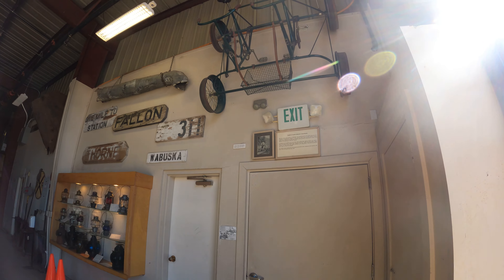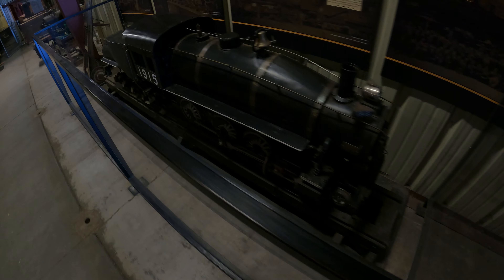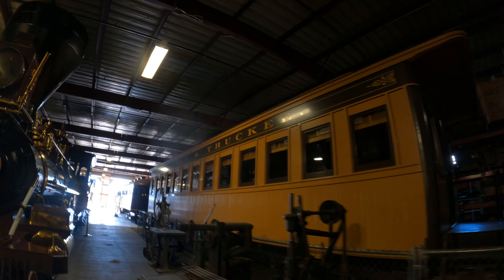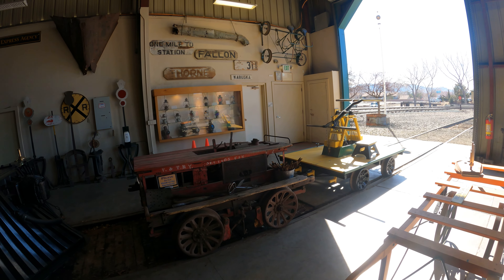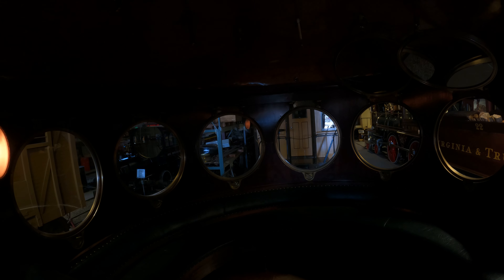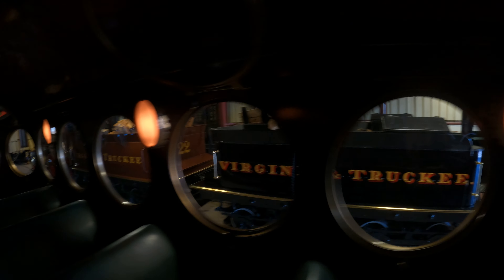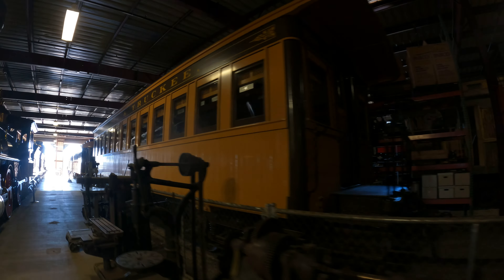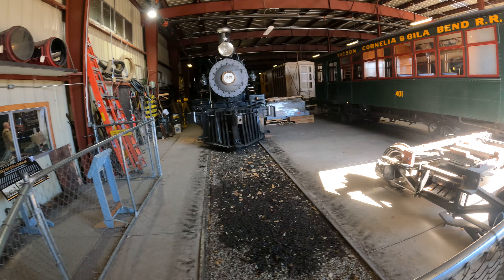Nevada State Railroad Museum, Carson City, video 11, part 1, 5k 30fps 2880p30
This is the Nevada State Railroad Museum in Carson City, Nevada.